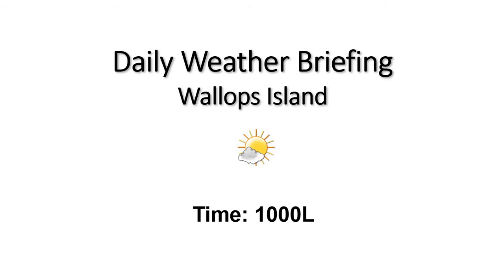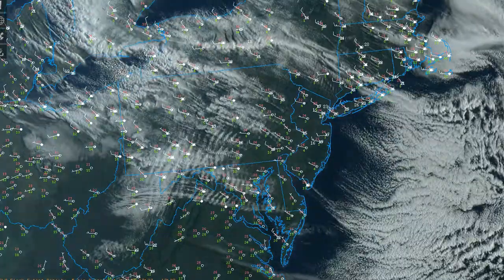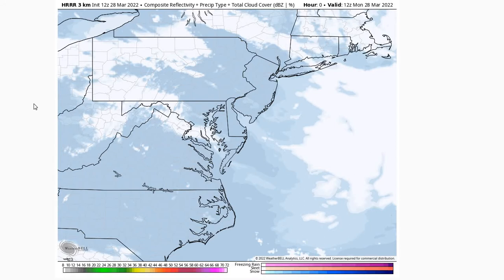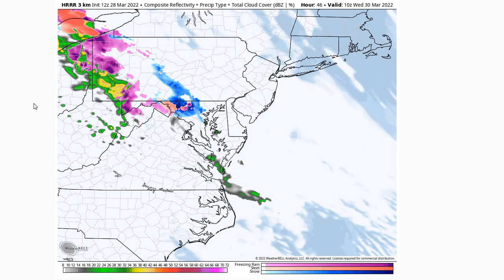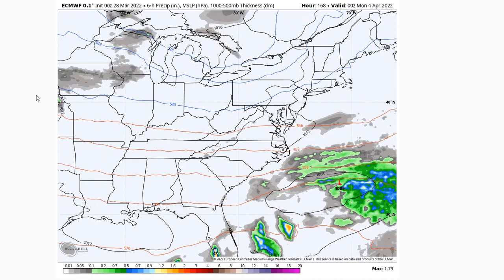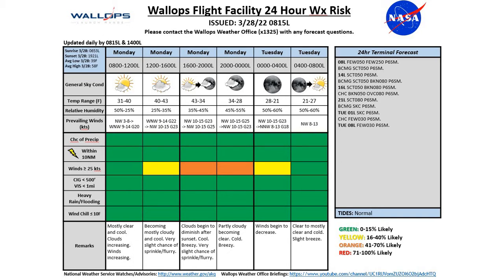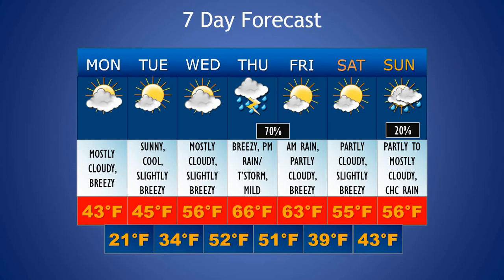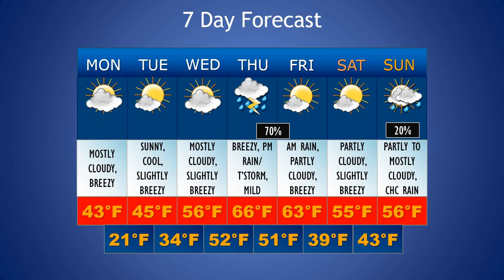Daily Wallops Island Extended Weather Briefing March 28th 2022